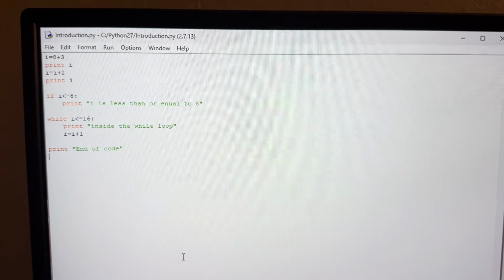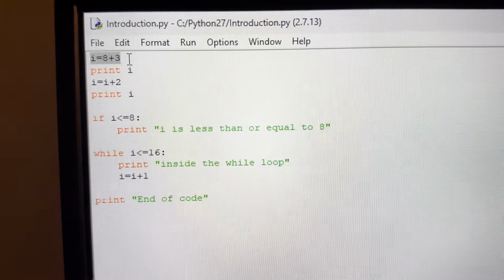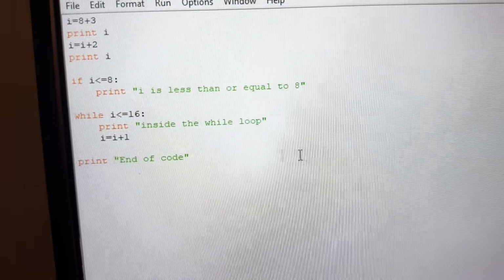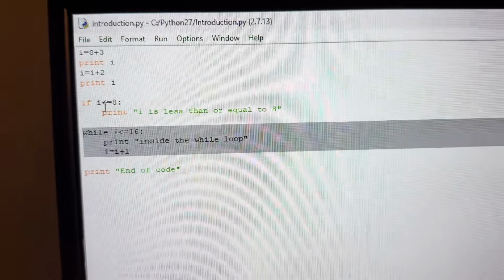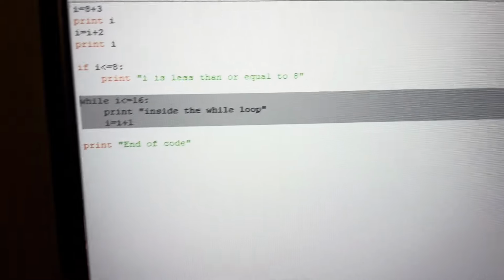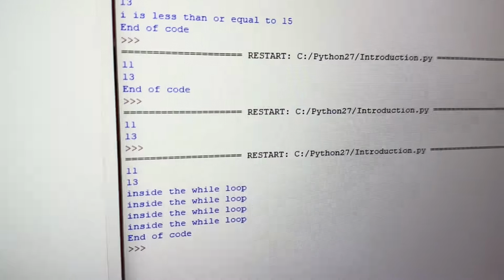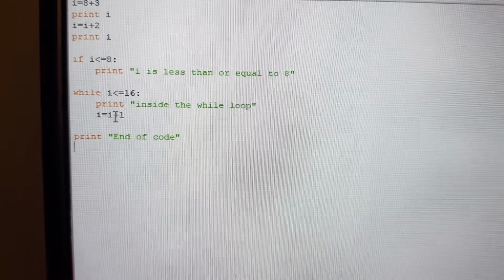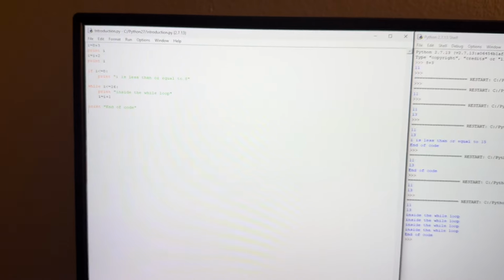Mechatronics Assignment 2 Q2